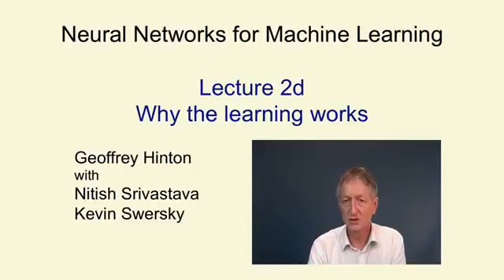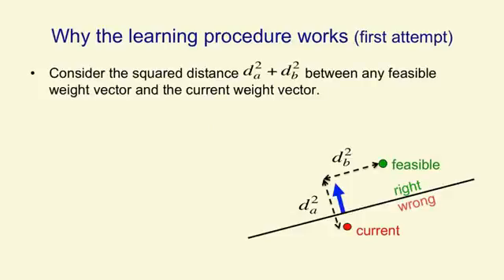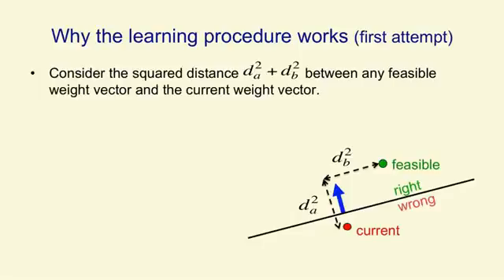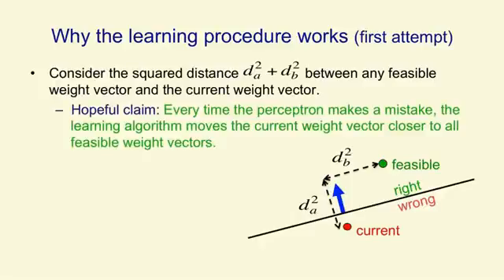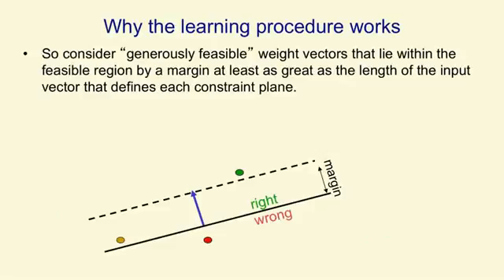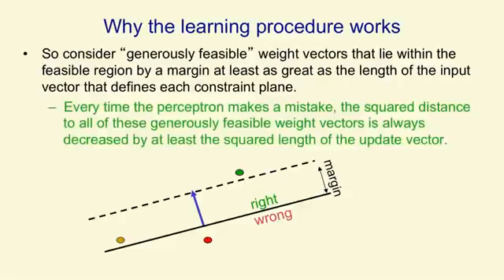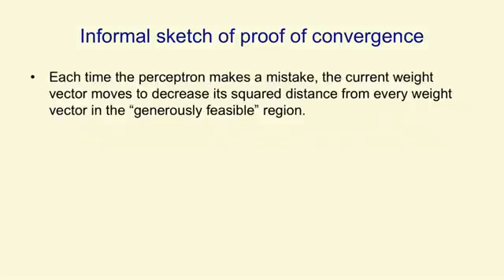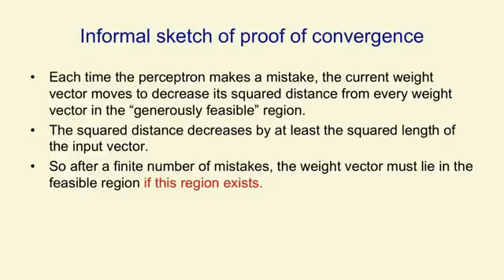Lecture 2D : Why the learning works